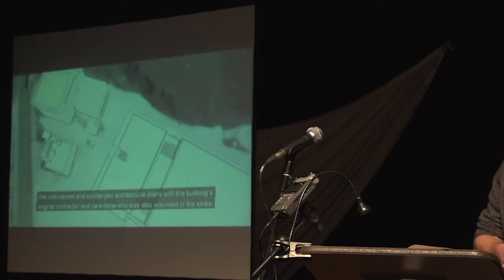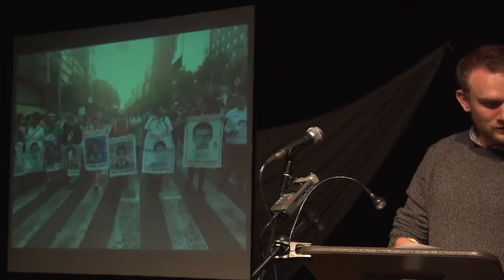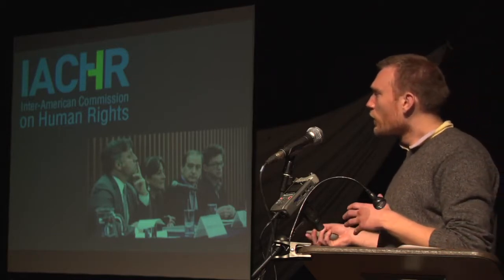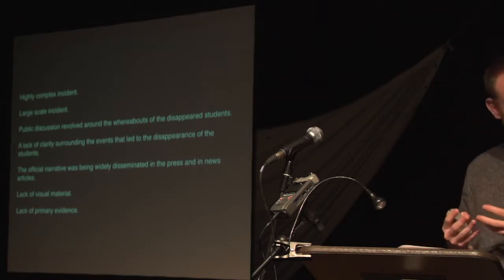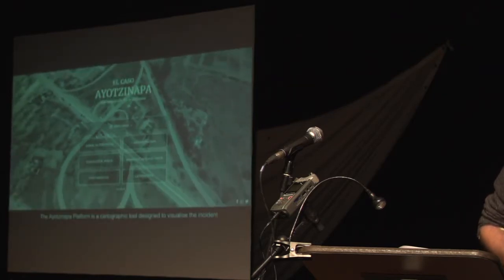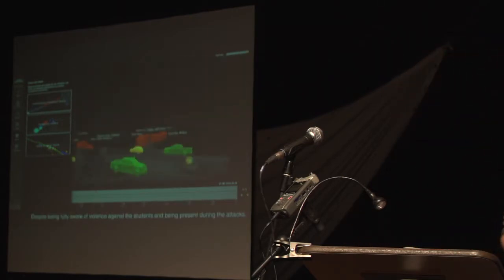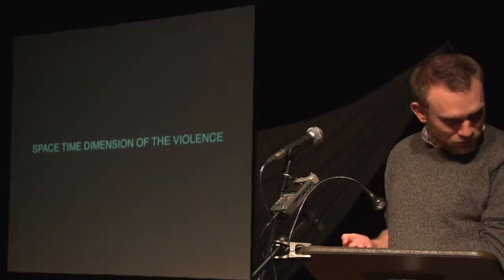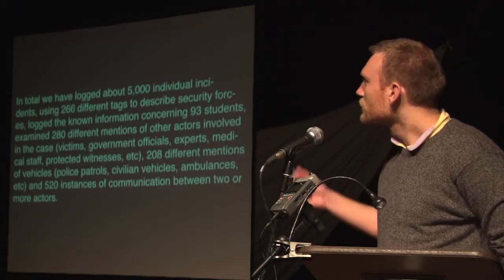Beyond Participation 2 I Stefan Laxness, Forensic Architecture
Beyond Participation 2, an international conference on architecture and community, was curated by Tara Kennedy and presented by the Irish Architecture Foundation in March 2018 in Project Arts Centre, Dublin.